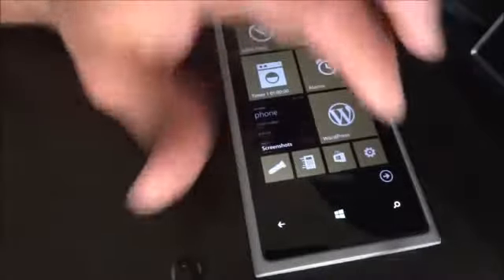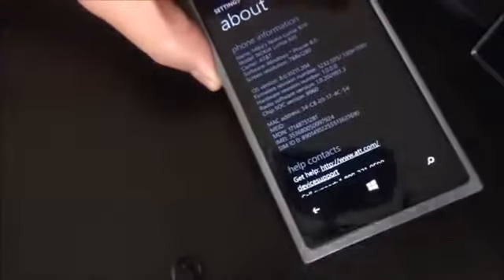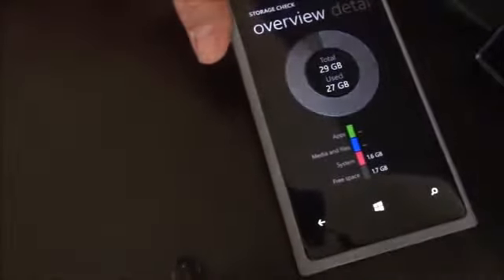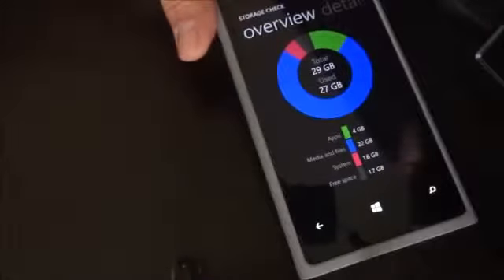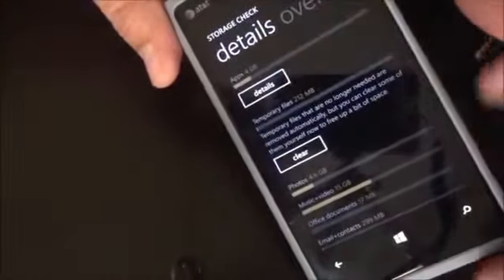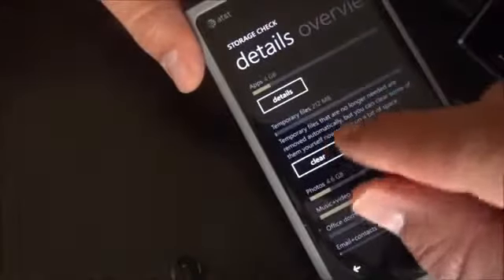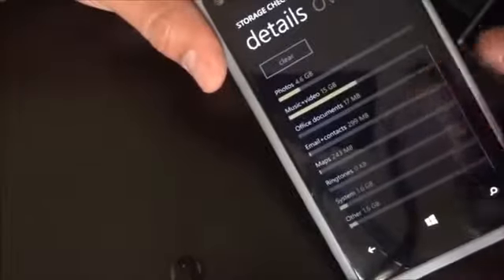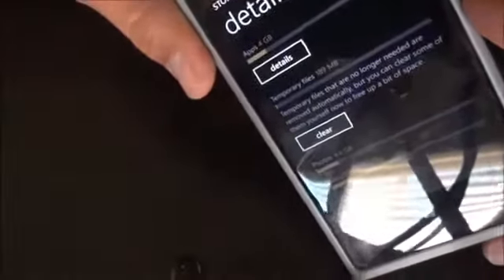New Mobile Phone Coverage Checker Launched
A new map will allow mobile phone users to check what sort of signal coverage they should be getting across the UK.
The online tool has been developed using information from the four main phone companies - EE, O2, Three and Vodafone - as well as Ofcom's own tests.
"Consumers increasingly expect a reliable mobile service," the regulator said in a statement.
"The new map therefore shows where reliable coverage is likely to be available - whatever type of handset is used."